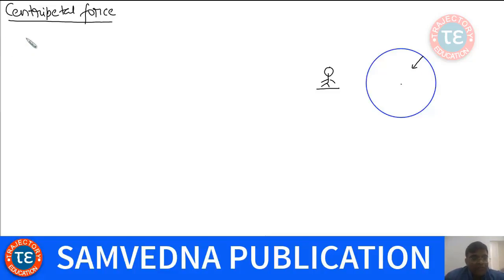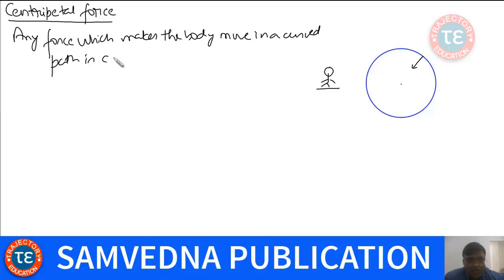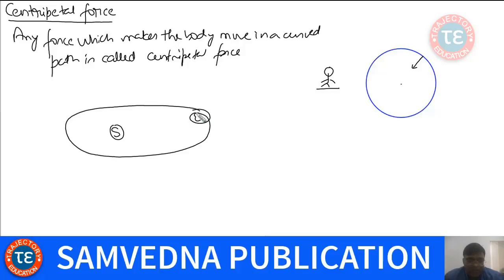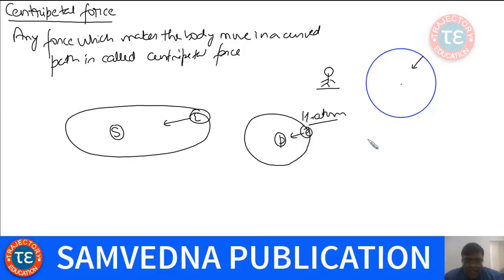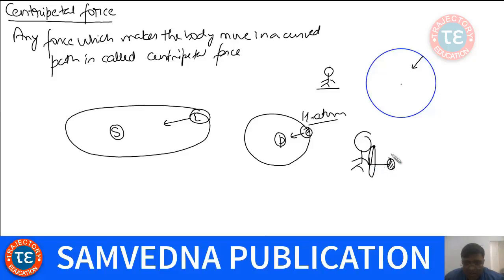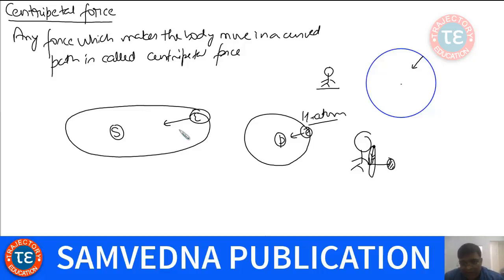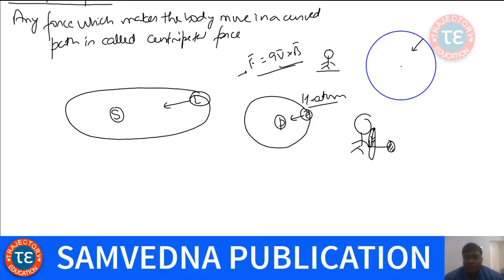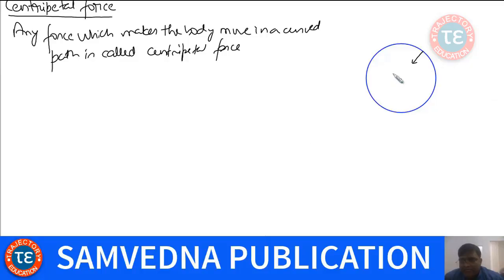CENTRIPETAL AND CENTRIFUGAL FORCES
TRAJECTORY EDUCATION has launches series of free video lectures for IIT JEE aspirants keeping in mind those who do not have access to the expensive coaching institutes. The videos have been delivered by Mr. VISHAL DEOARSHI ,B.Tech from IIT BHU in Electrical Engineering.He has authored several books at graduation and post graduate level in science field.